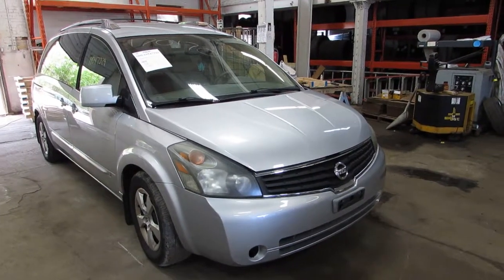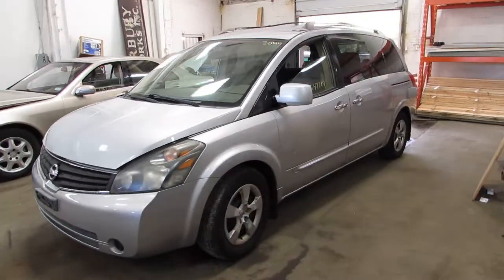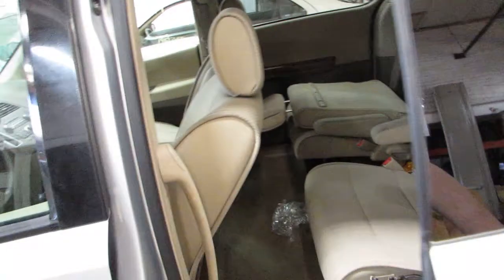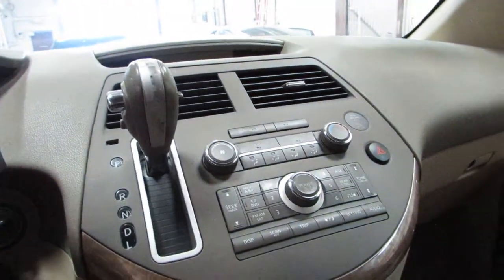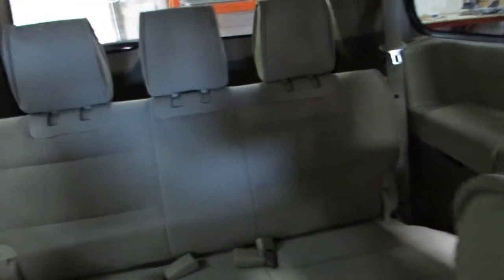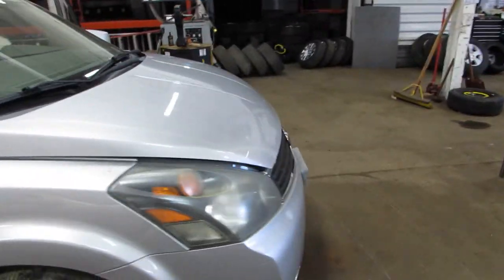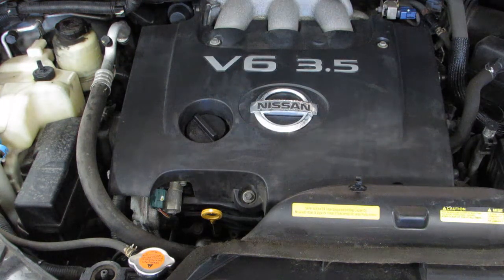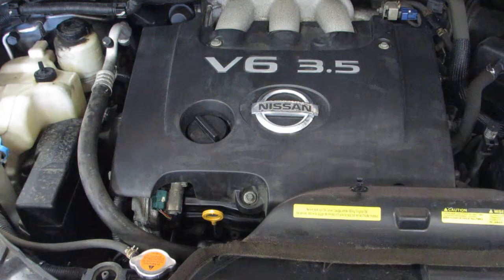Parting out a 2007 Nissan Quest - 170170 - Tom's Foreign Auto Parts